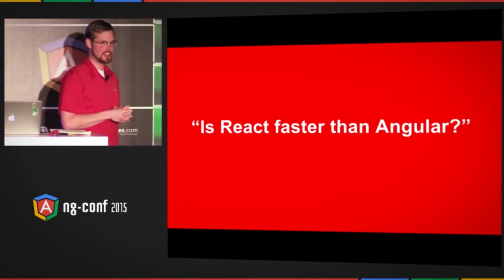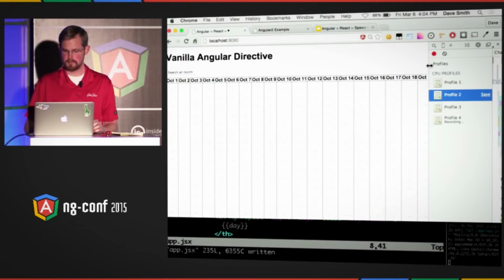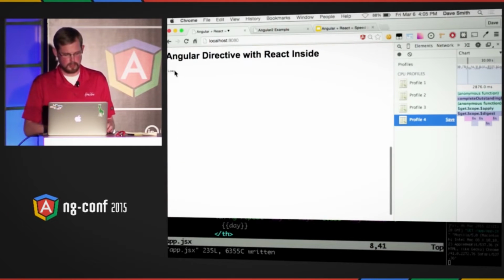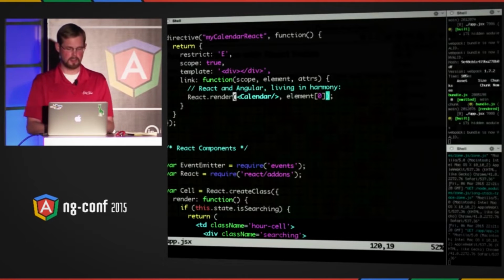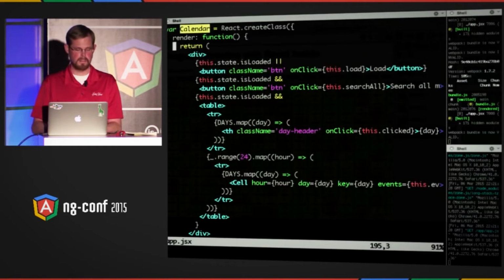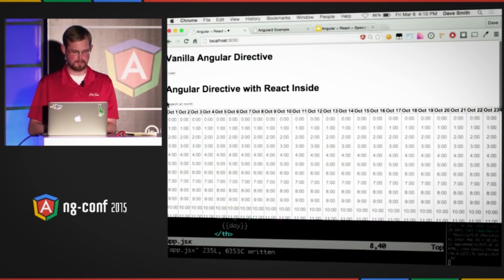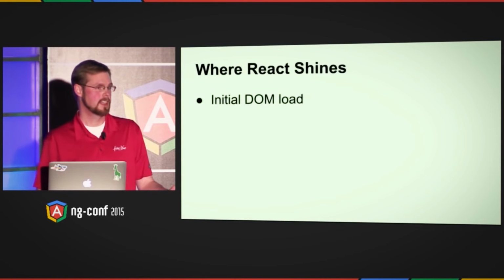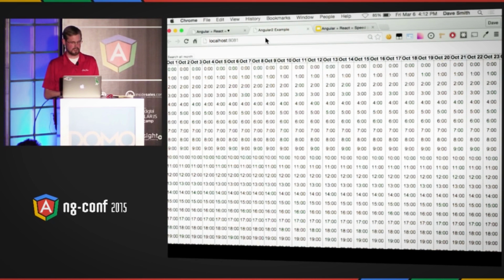Angular + React = Speed | Dave Smith | ng-conf 2015 MInified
ng-conf is the world's first and largest Angular conference, set over a 3-day period for over 1500 developers. For more information and to buy tickets, go

You can also find information @ngconf on Twitter and @ngconfofficial on Facebook.